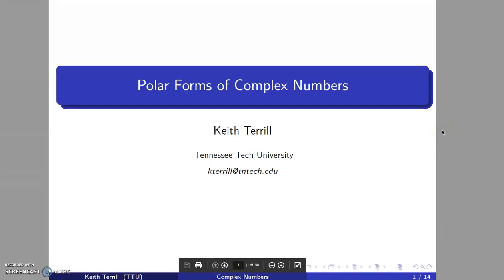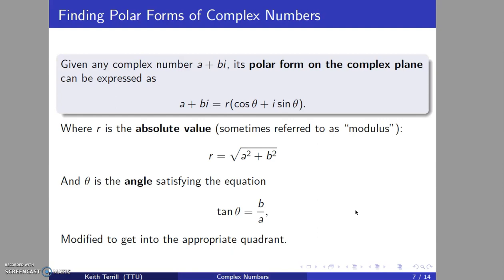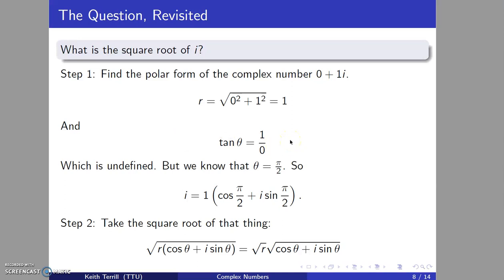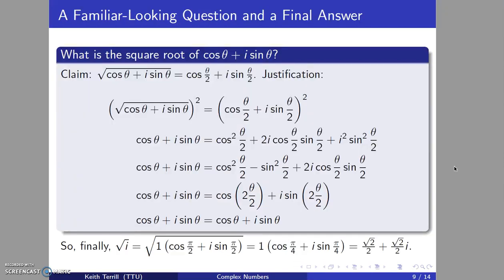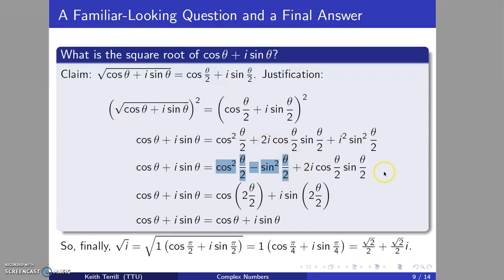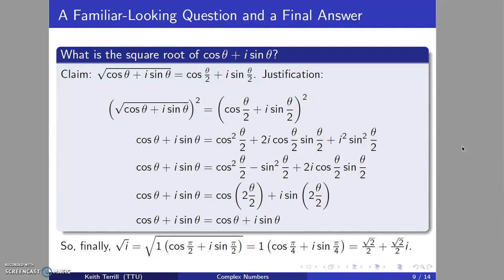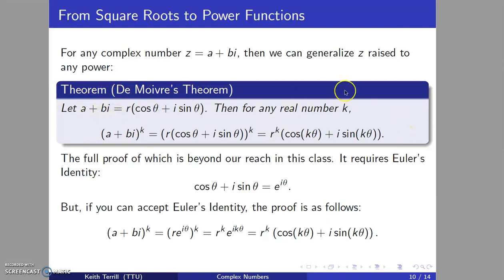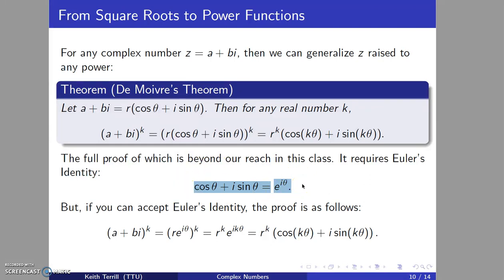8-3B De Moivre's Theorem